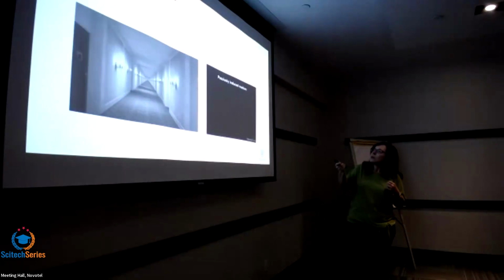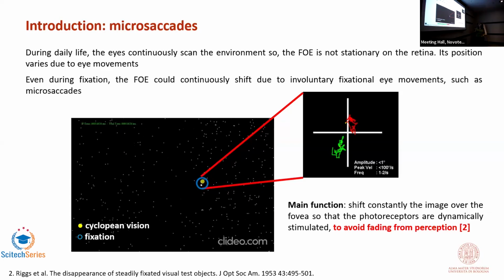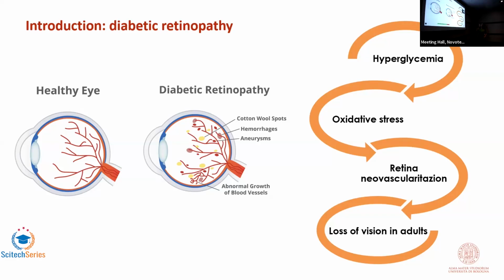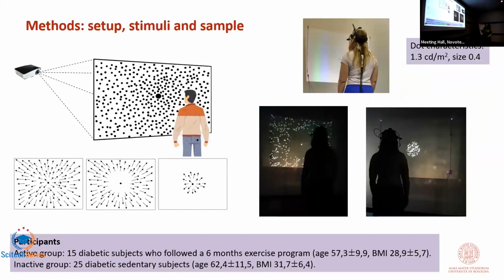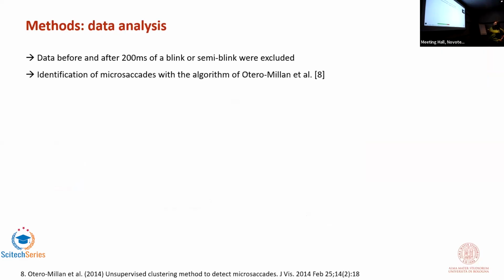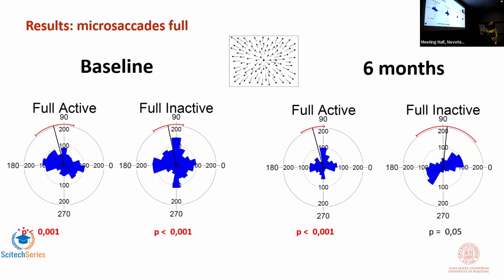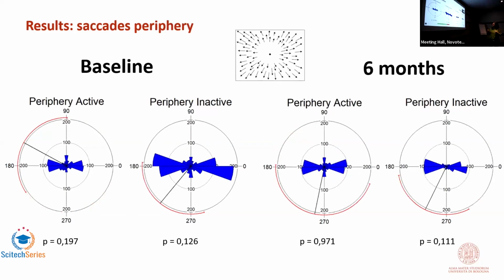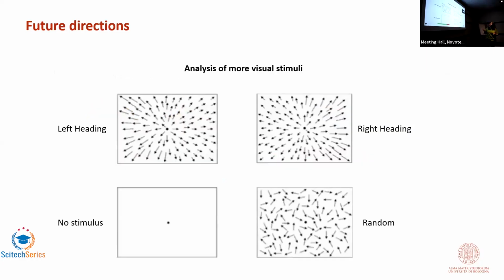Milena Raffi, University of Bologna, Italy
Speech by Milena Raffi, University of Bologna, Italy, on "Effect of physical exercise on microsaccades in diabetic people".